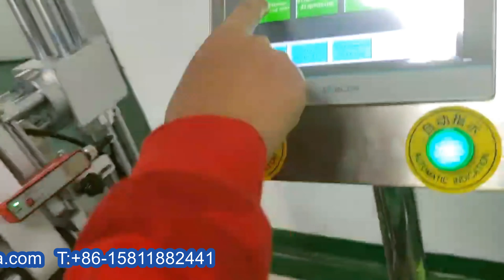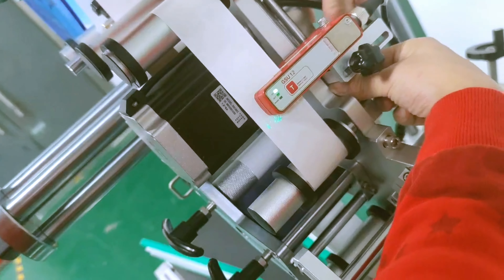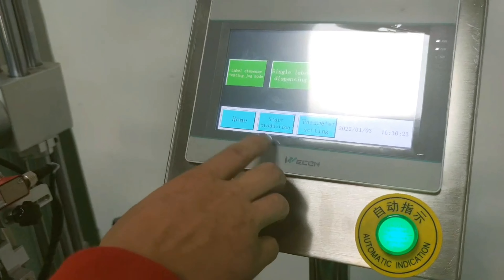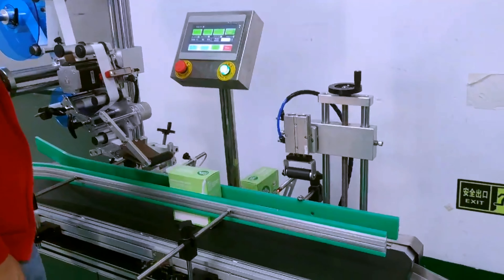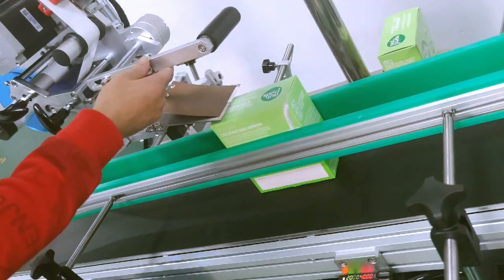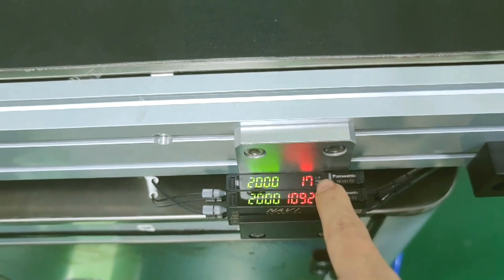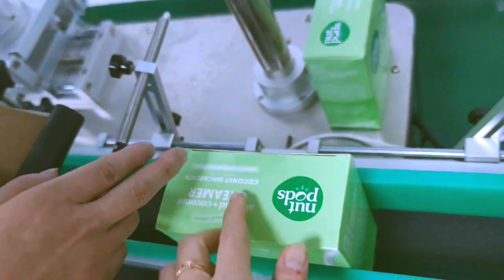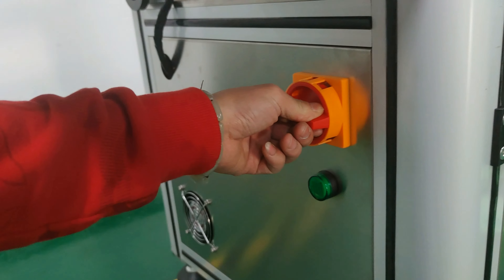Tutorial how to operate boxes corner sticker labeling machine for USA customer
Boxes corner labeling machine linear sticker labeller customized for small carton box flat objects
Model YX-PL520A
Labeling Speed 20-200pcs/min(Depending on label length and bottle thickness)
Height of Object 30-200mm
Thickness of Object 20-200mm
Height of Label 15-110mm
Length of Label 25-300mm
Label Roller Inside Diameter 76mm
Label Roller Outside Diameter 350mm
Accuracy of Labeling ±0.8mm
Power Supply 220V 50/60HZ 0.75KW
Gas Consumption of Printer 5Kg/cm^2 (if add coding machine)
Size of Labeling Machine 1800(L)×900(W)×1600(H)mm
Weight of Labeling Machine150Kg
SHENZHEN PENGLAI INDUSTRIAL CORPORATION LIMITD for manufacturing COSMETIC&FOOD&Pharmaceutical MAKING & PACKAGING MACHINES is a famous packaging solution provider in China!
The professional channel created by PENGLAI experienced engineer team covering all the machinery from making machines via filling capping machines to packaging equipments,offers the helpful knowledge in food&cosmetic&pharmaceutical field like shampoo making machine,vacuum food packaging,cream mixing equipments,etc.
As a famous-und experienced technical team we often design and manufacture unique machines to meet demands from global customers.There are in more than 150countries customers using our machines.Check the link for finding out which machines bought by them
After-sales service
production line running for more than 5months in factory:
Guarantee: for all the machine, it claims one year for guarantee.(Excluded from the warranty are problems due to accidents, misuse,misapplication, storage damage,
negligence, or modification to the Equipment or its components.
Installation: after the machine arrive your factory,if you need,our technician will go to your place to install
and test the machine and also training your worker to operating the machine (The time of train depend on you worker).
UK Agent Office
69 Waterloo Road Manchester England M8 8FJ